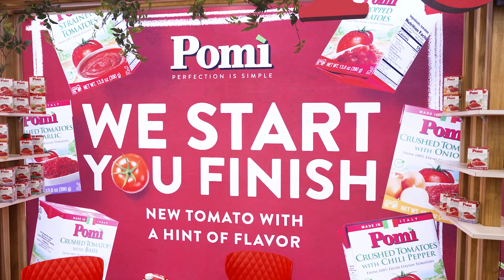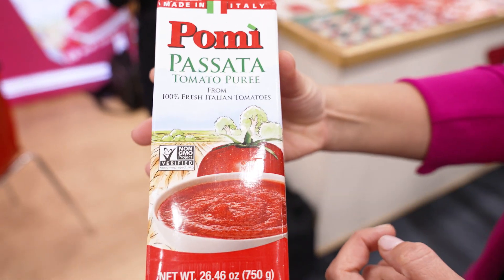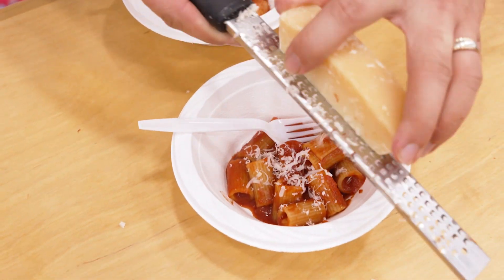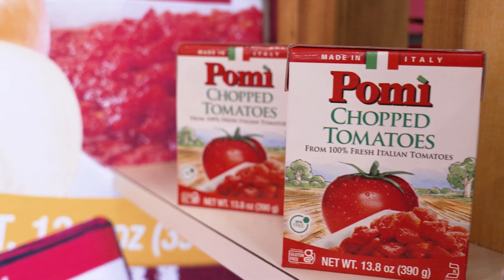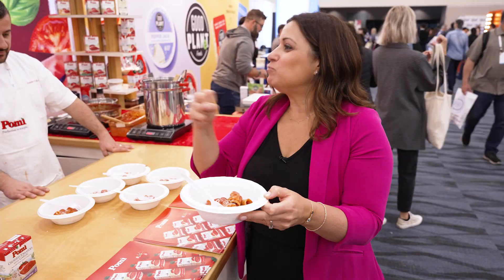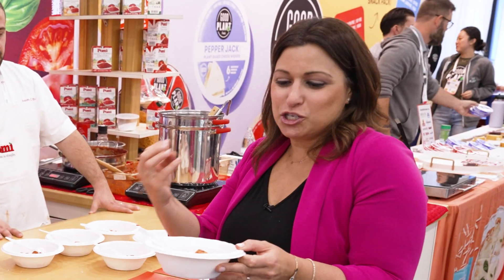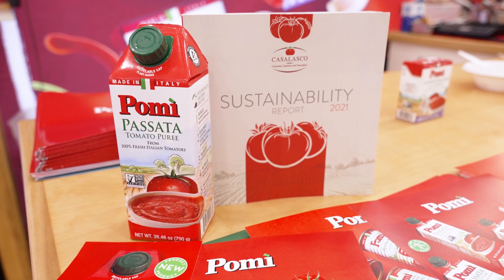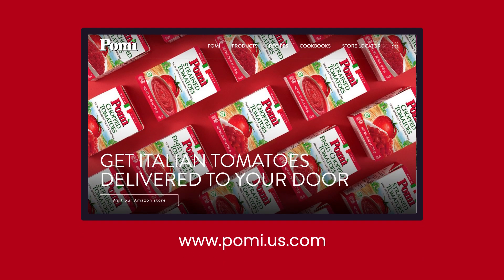Expo West: Pomi Interview with Limor Suss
Pomi’s new Passata is a velvety tomato puree filled with all the freshness of Italian tomatoes. Plus its new packaging is sustainable.  Find them at your local grocer!

video? check!